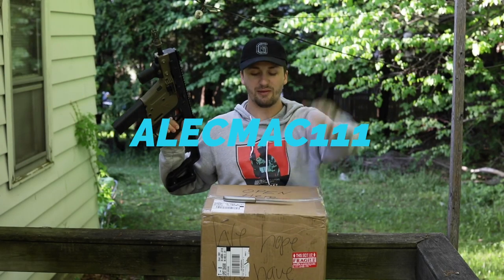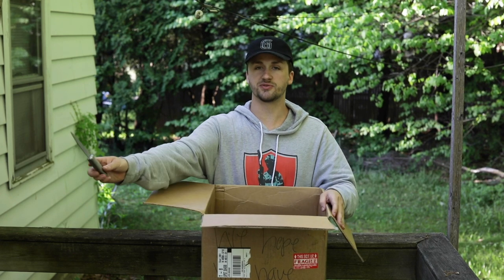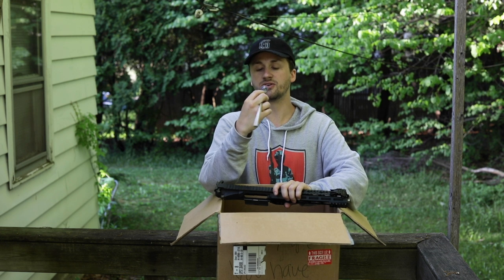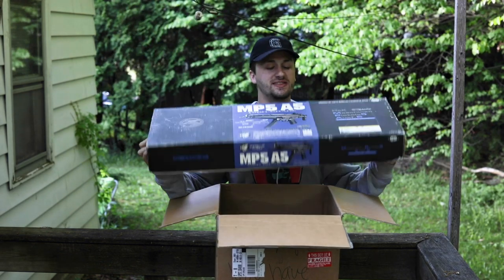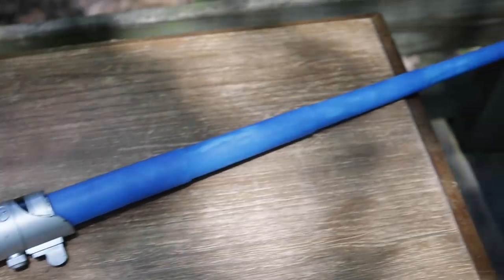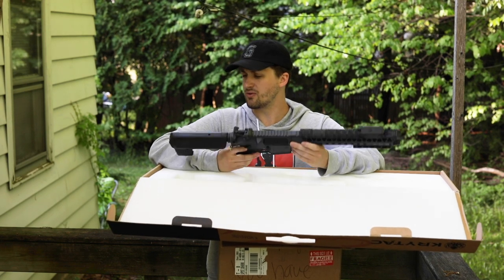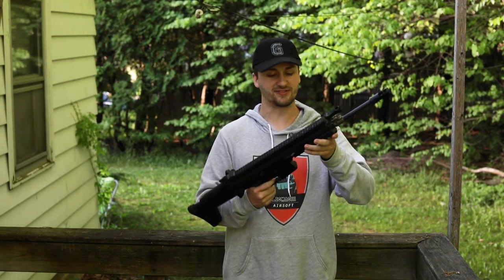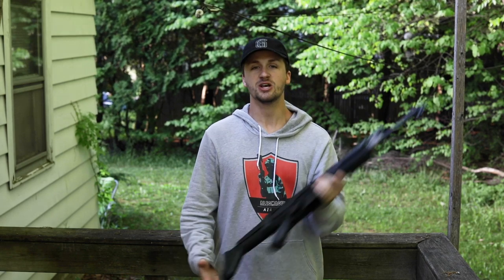Unboxing a Subscribers' 158 LB Collection (Biggest Unboxing Pt. 2)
So far 4 people have guessed the correct number in the last video! Good luck guessing part 2!